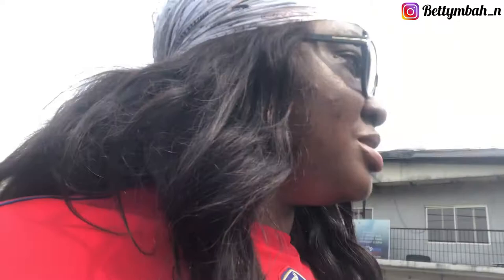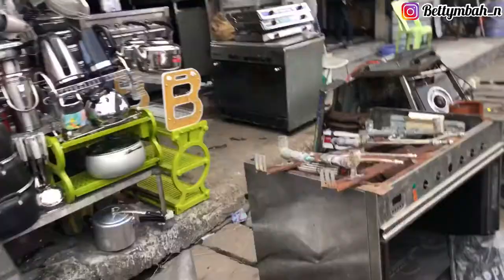MARKET VLOG| THE BIGGEST THRIFT (SECOND-HAND) KITCHEN WARE MARKET IN PORT HARCOURT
This market is called OJOTO MARKET located off Mile 2, Diobu in Port Harcourt.